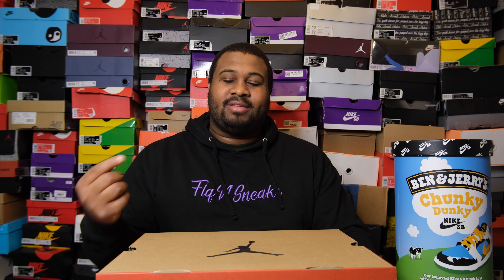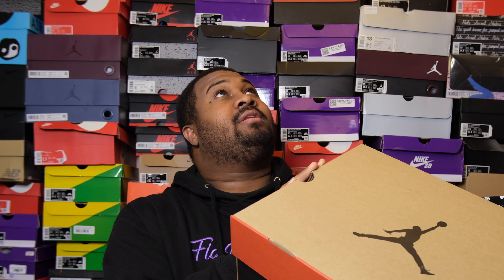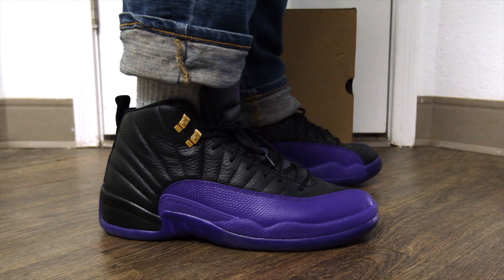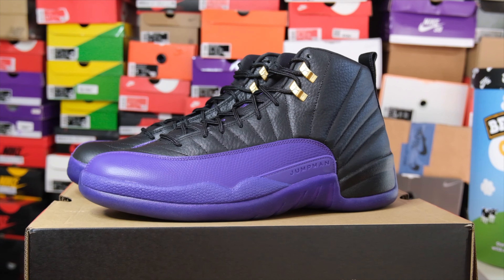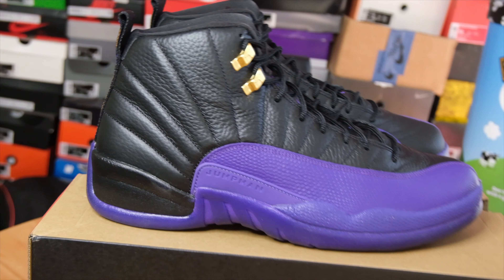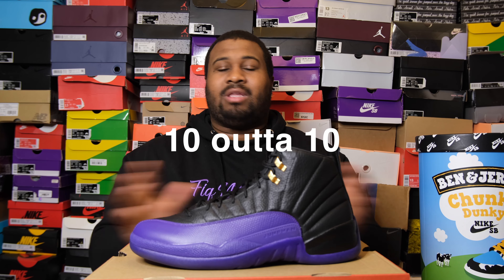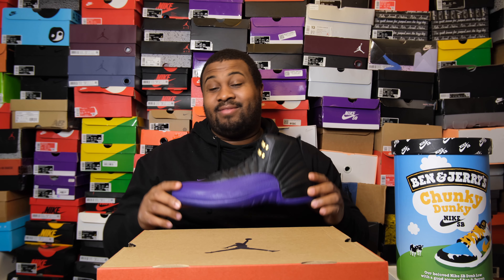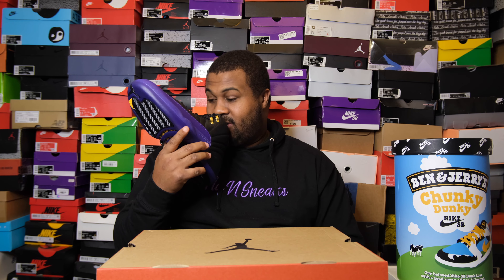Air Jordan 12 Field Purple On Feet Review | Thrifting Gone Right!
With a little patience, you can build an amazing sneaker collection and not break the bank. Check this video out and see how I got these for under retail!